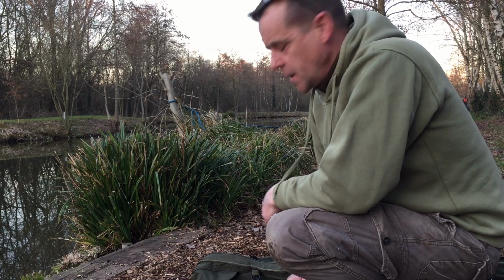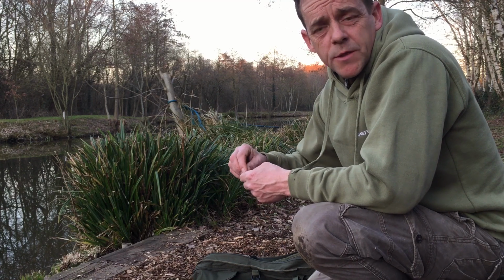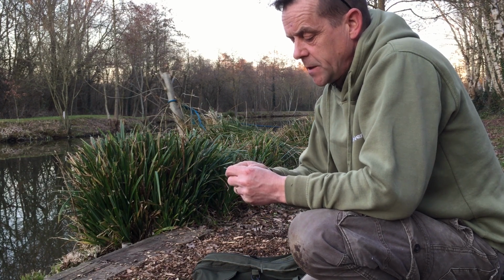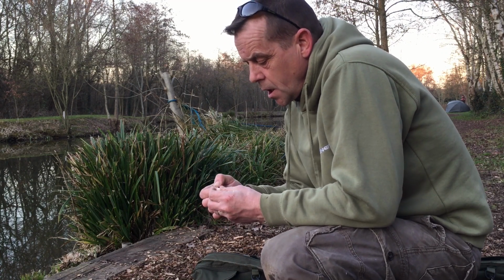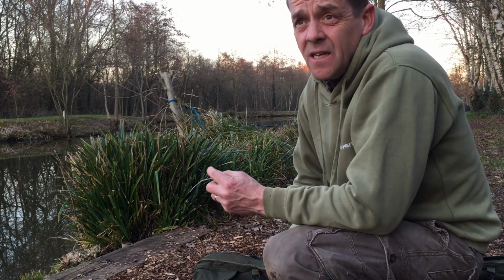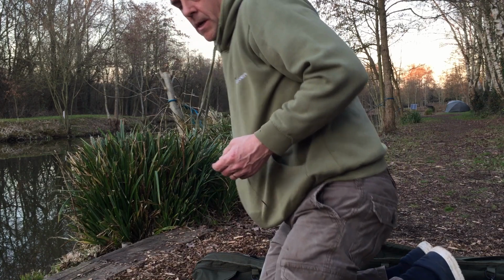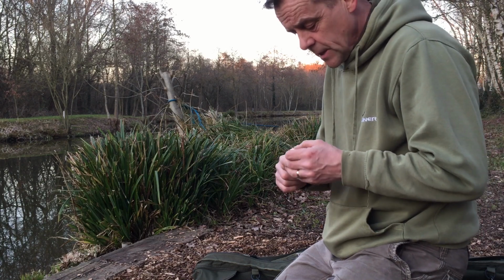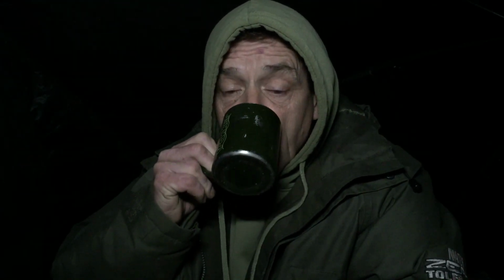Andy`s Carpy Diaries. Session 4 of 2019 on Daughters Lake.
Its the last one on Daughters Lake before i move onto Snipe Lake for the spring/summer campaign.